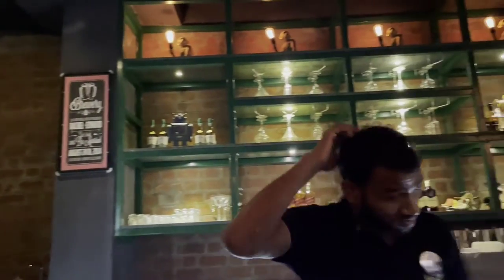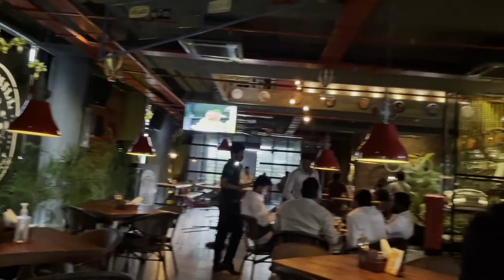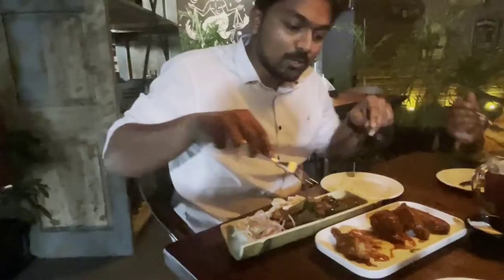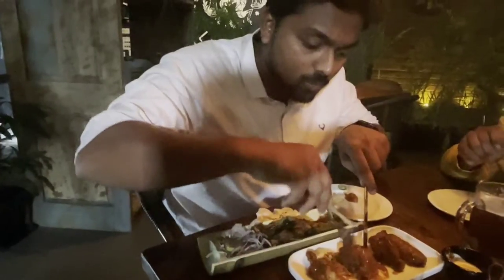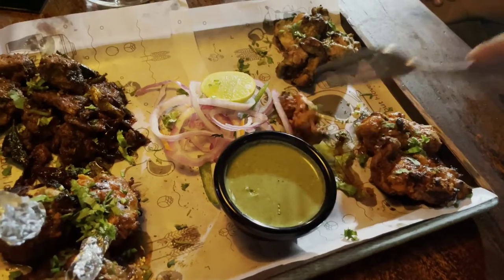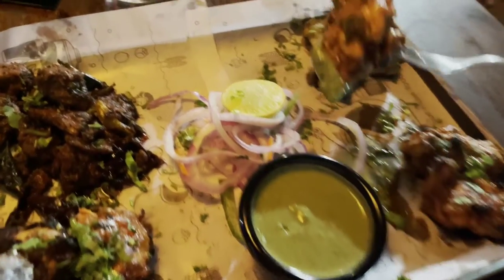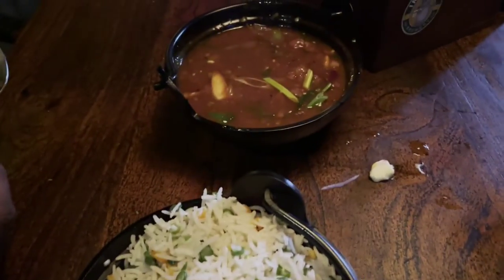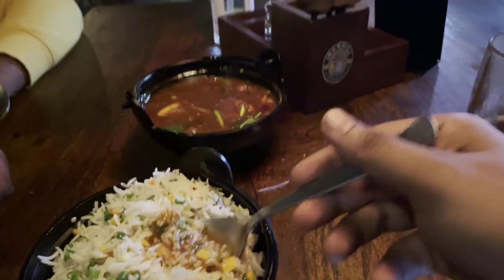Iron Hill In Nellore Explore Food Review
Hello Guys This video about iron Hill Restobar opened newly in nellore.
We explore drinks and food